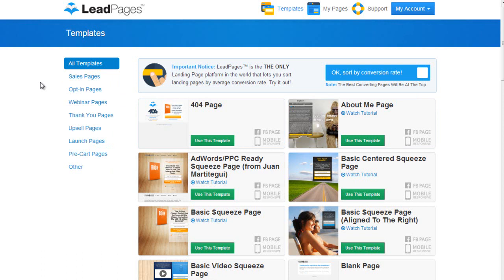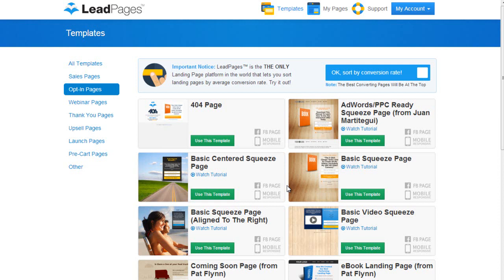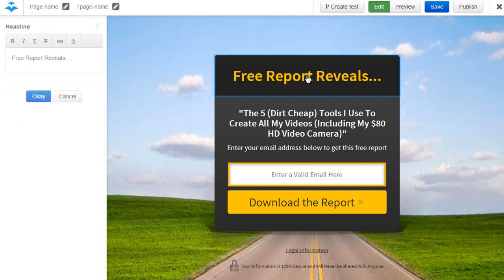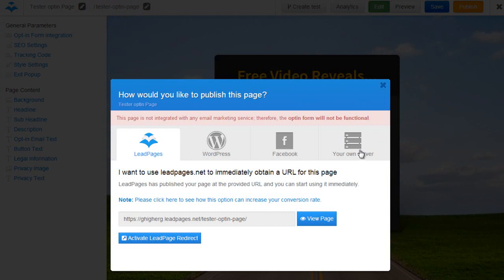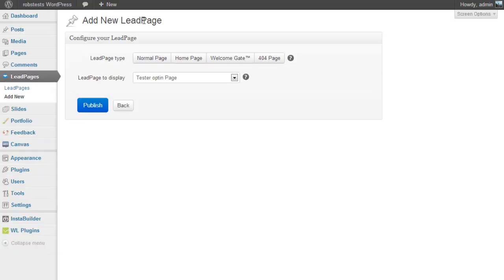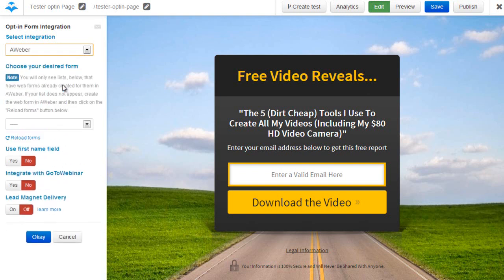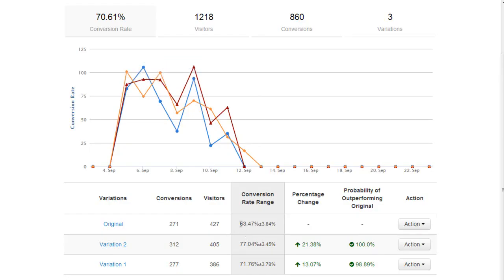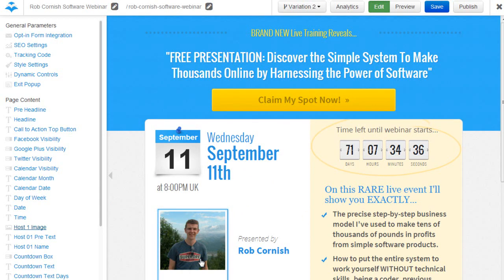Creating Squeeze Pages in Seconds Using LeadPages (And Some Split Testing Results)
Which is best - Leadpages, InstaBuilder or Hybrid Connect? See the blog post on the link to see the full comparison.  LeadPages is brilliant for creating fast squeeze pages, sales pages, product download pages, Thank You pages and webinar sign up pages. The split testing features are also very easy to use.